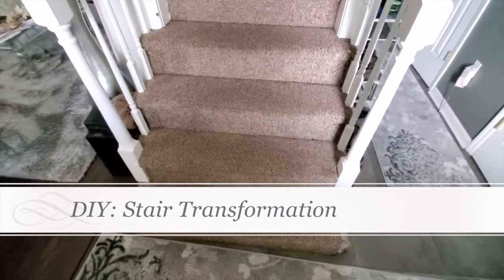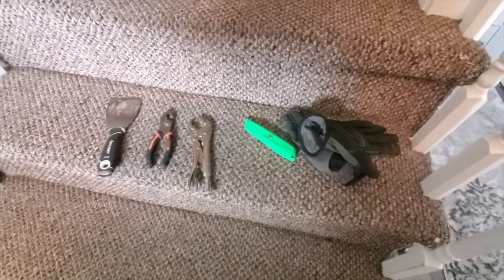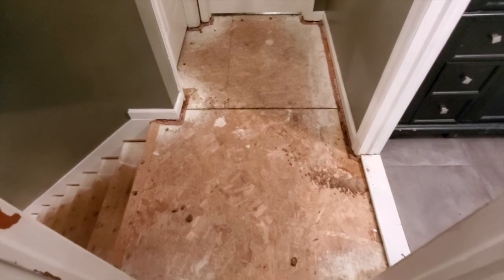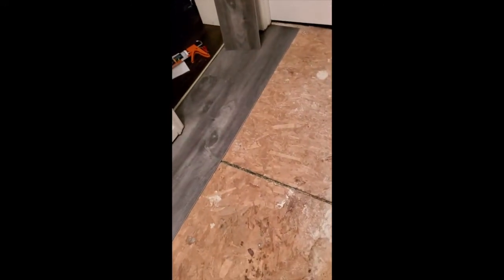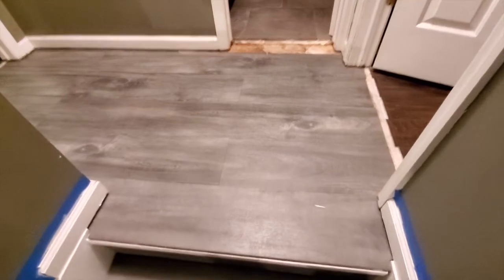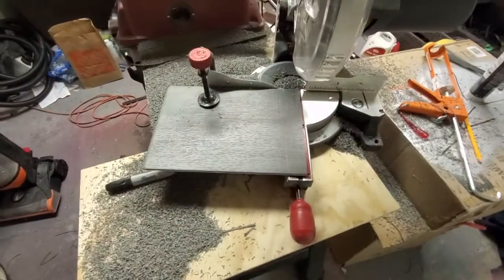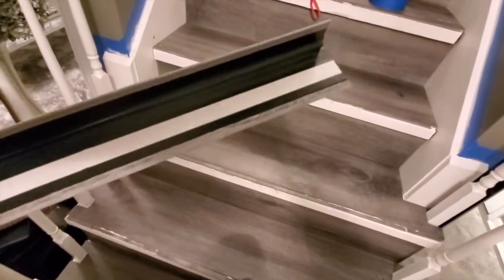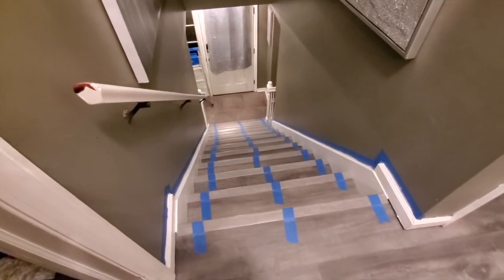How Do I || Vinyl Plank on stairs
⚫Carpet to Vinyl staircase remodel D.I.Y.

⚫Quarantine projects